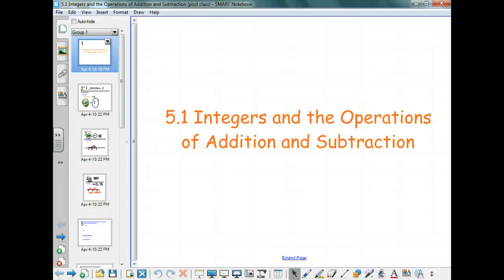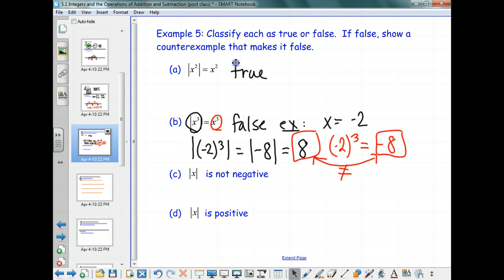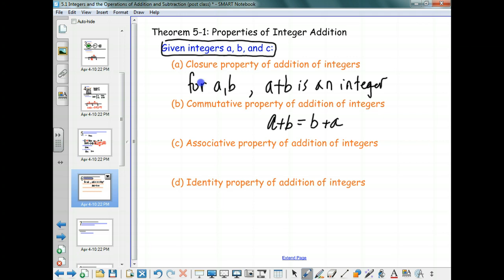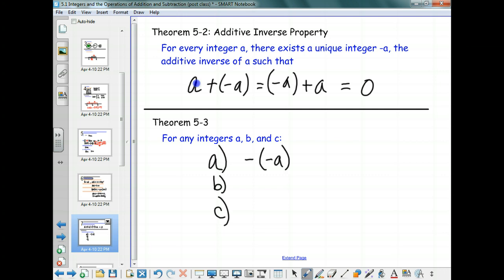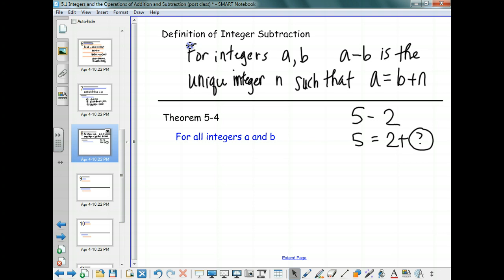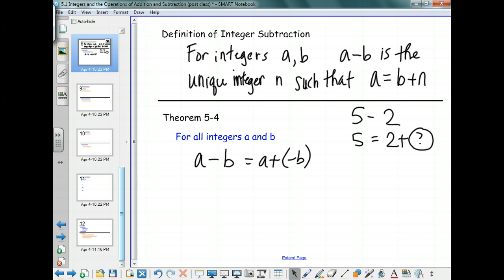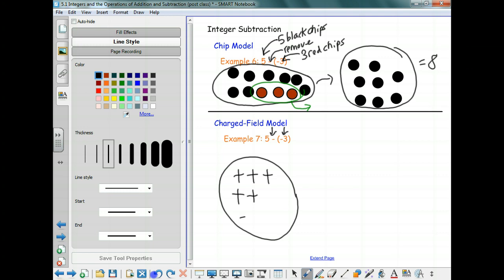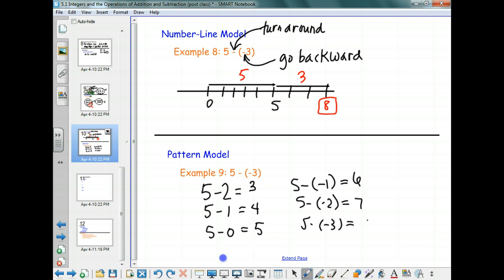5.1 Integers Addition and Subtraction (part 2)